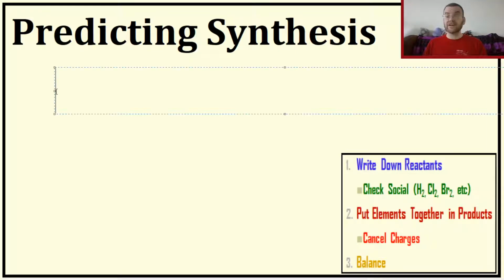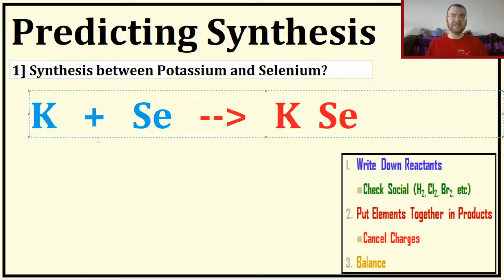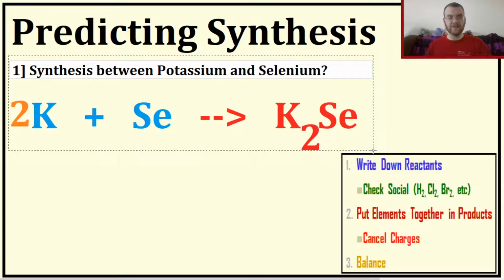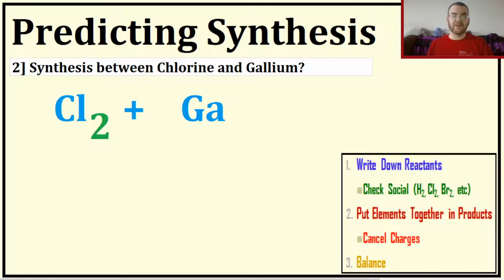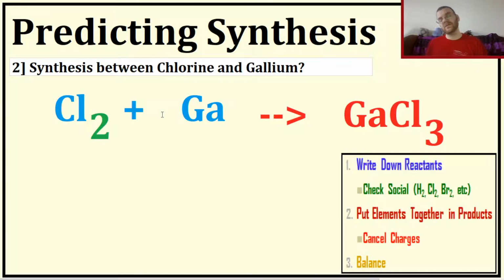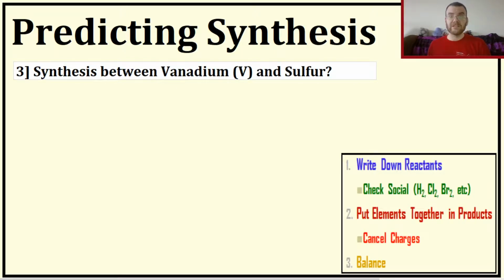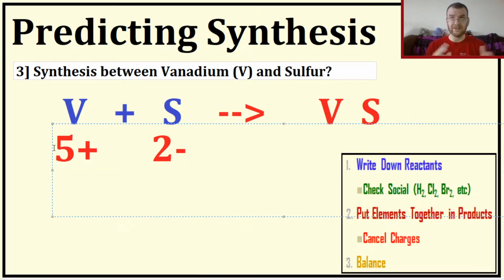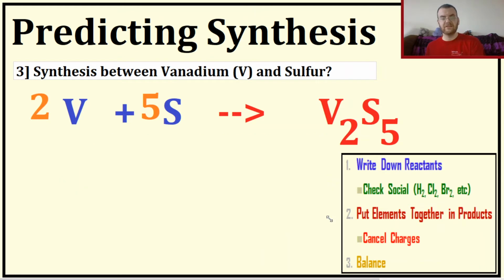Predicting Synthesis with Mr.D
Chemistry: Predicting Synthesis Reactions using questions originally given in a high school quiz.